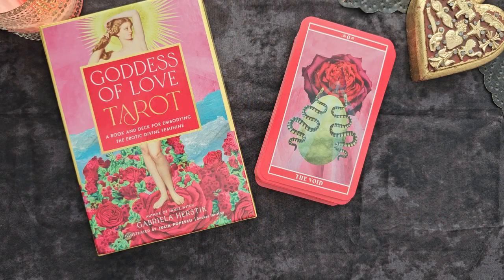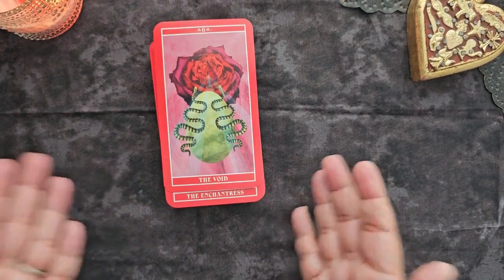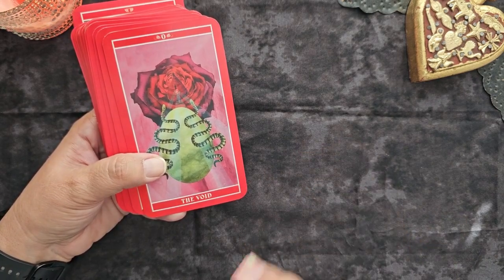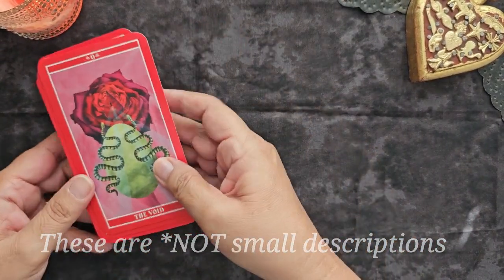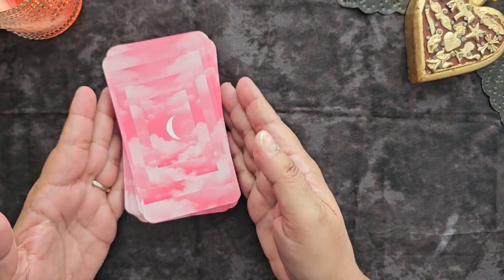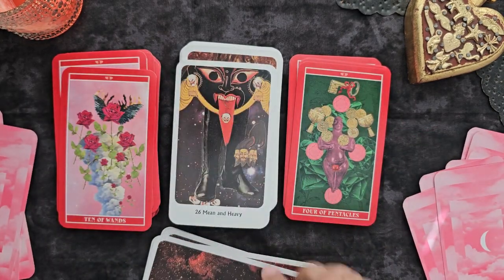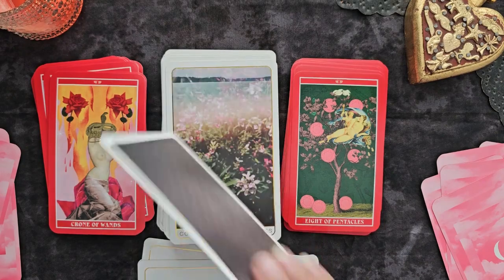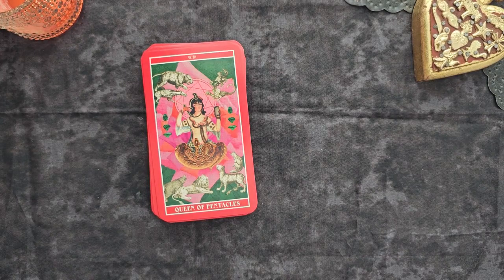Unveiling the Magic with the Goddess of Love Tarot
Upon my initial opening of The Goddess of Love Tarot Deck it was quickly apparent that this deck is an amazing tool for awakening personal transformation. Let's flipthrough the deck, take a look at the guidebook and find some pairings to unveil the magic within.

You can find The Goddessoflovetarot by Gabriela Herstik with art by Julie Popescu (Snakes for Hair) here

Timestamps:
00:00 Intro
03:40 Addtional work by Gabriela Herstik
04:50 A look into the Guidebook
08:25 The flipthrough
12:50 My thoughts
15:35 Deck pairings
21:24 Reading from the guidebook

Refining the Body, Mind and Soul - sharing ideas and thoughts as a Reiki Master/Teacher, Yoga Teacher, Meditation Coach, Shamanic Practitioner, Facilitator of the Munay-Ki Rites, 13th Rite of Womb & Cacao Ceremonies for a deeper connection to self and refine your life.